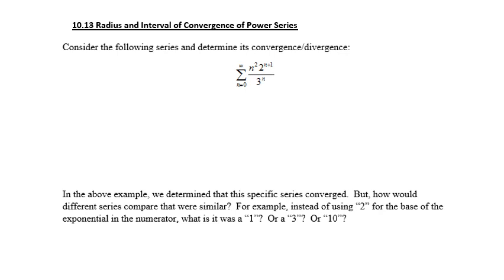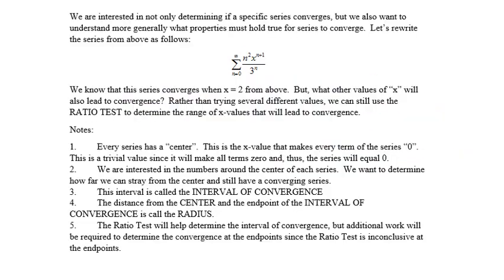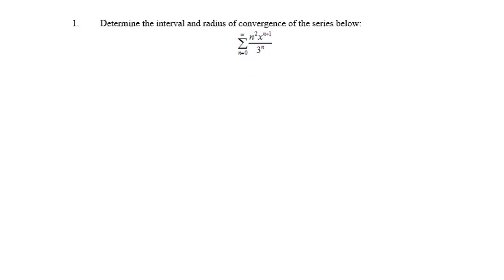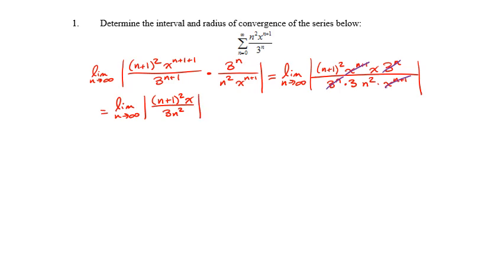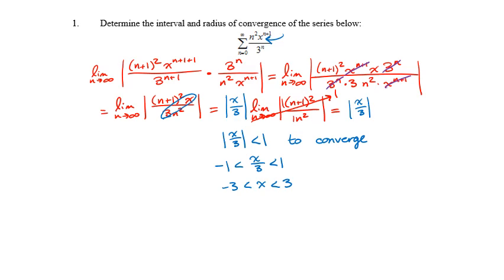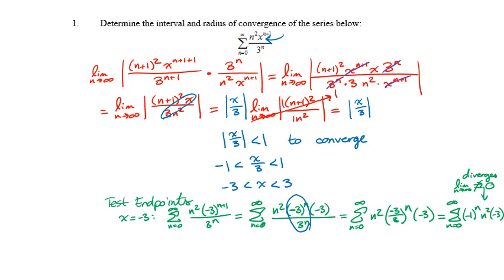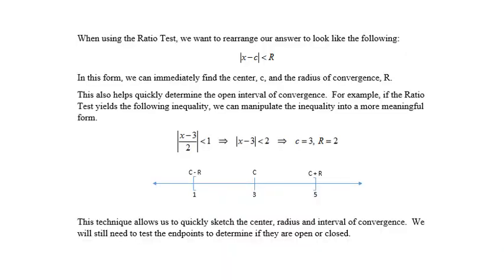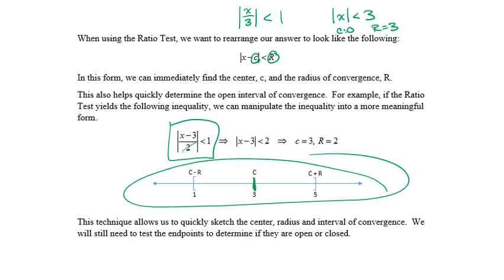10.13 Ex 1 Radius and Interval of Convergence